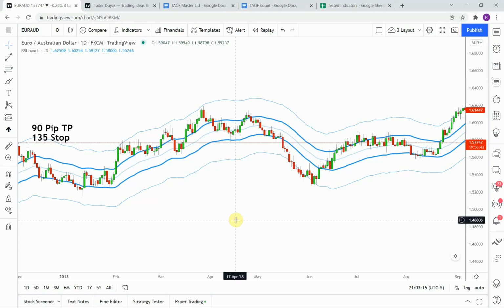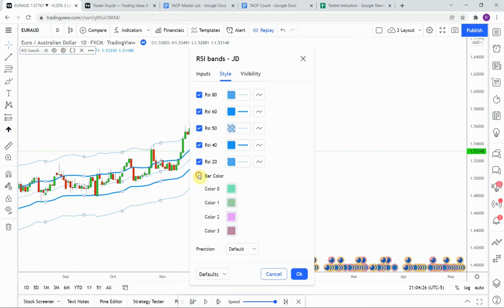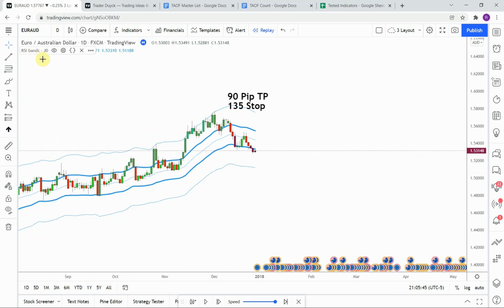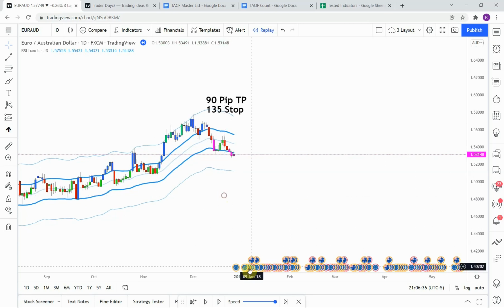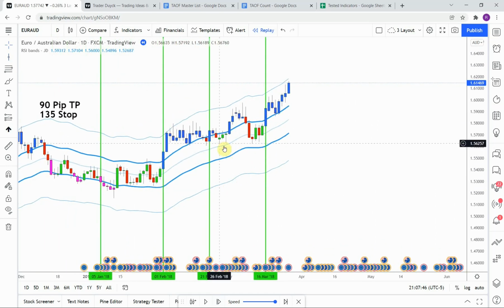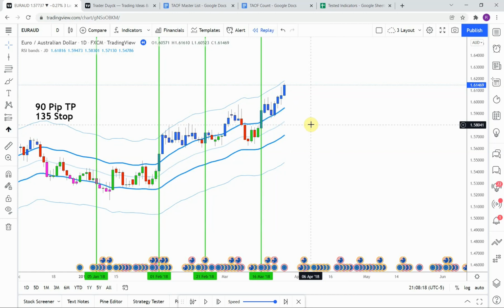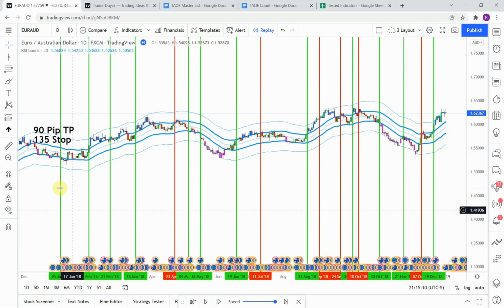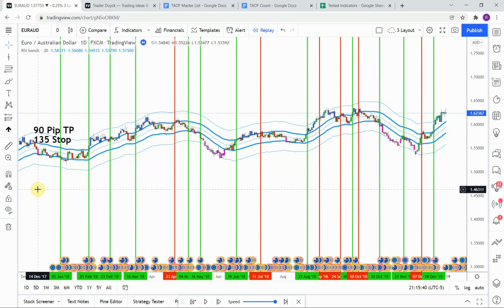Relative Strength Index Trading Strategy | RSI Bands Indicator Testing